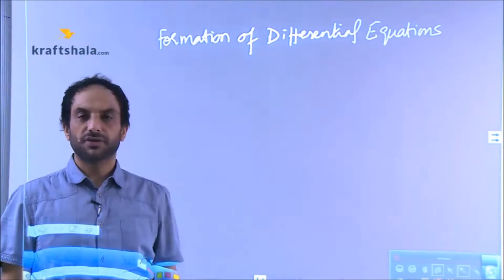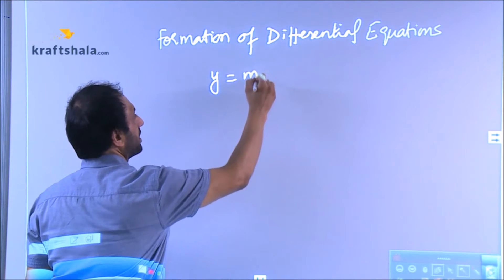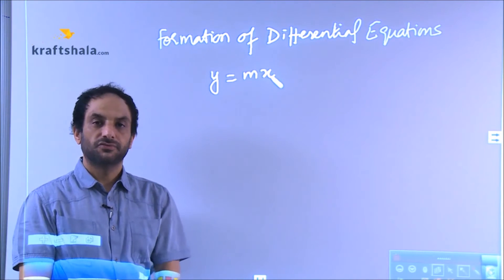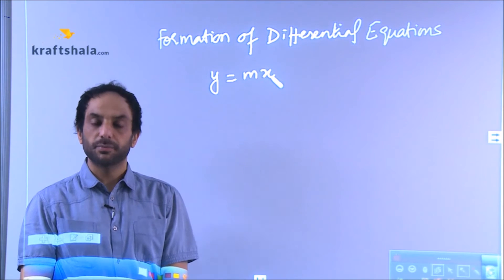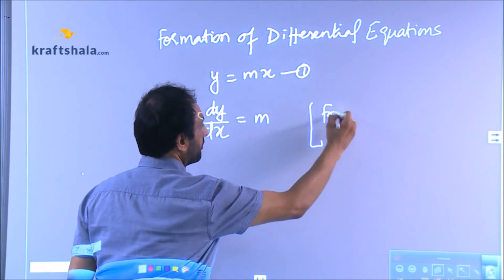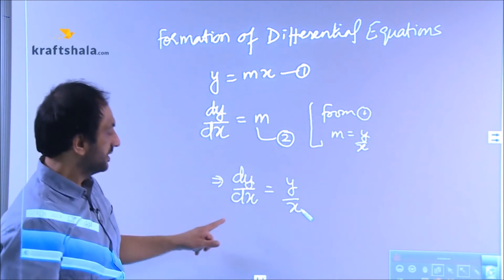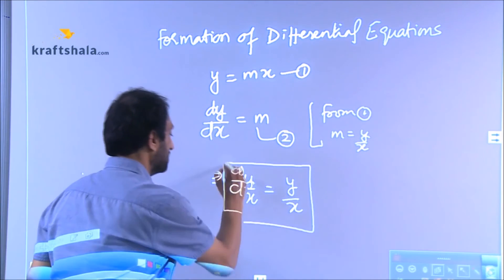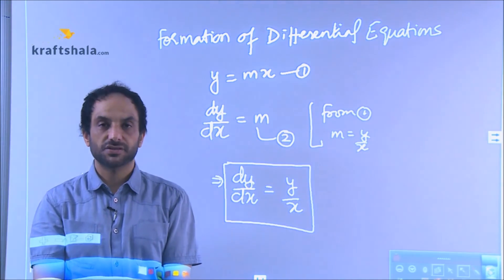Definition & Formation of a Differential Equation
In the session we are explaining the definition of a differential equation forming it using an example.
An equation containing the derivatives of a dependent variable with respect to independent variable, may contains  independent variable or/and dependent variable , and does not contain the arbitrary constants of the original equation is called the differential equation.